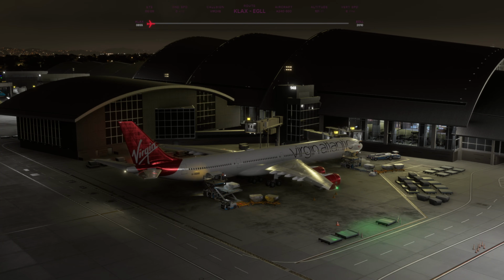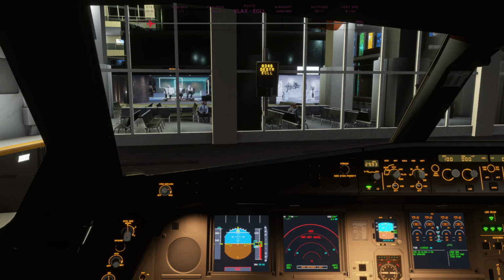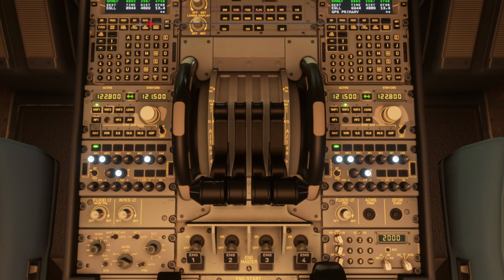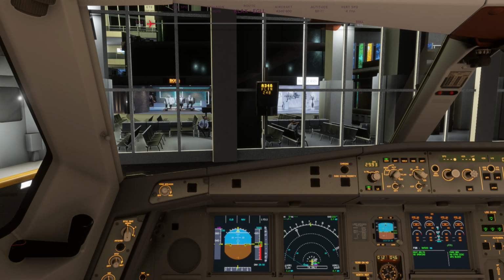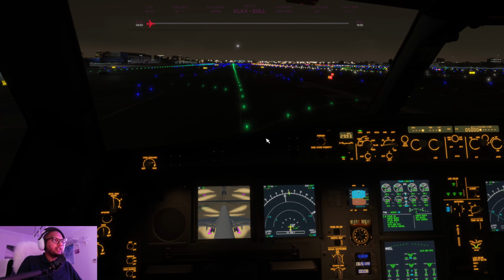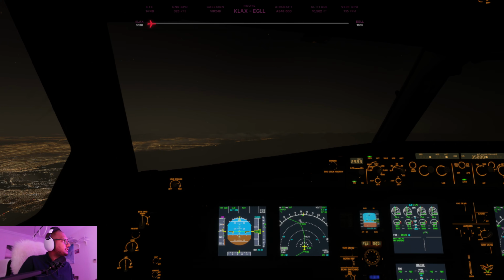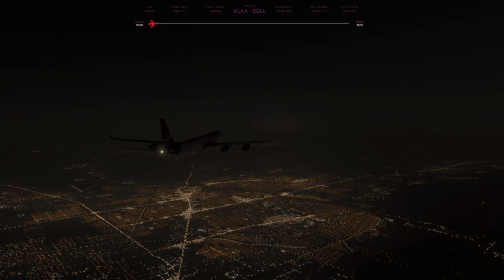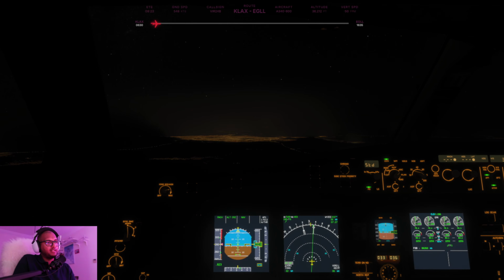Aerosoft x ToLiss A340-600 | Los Angeles | VATSIM